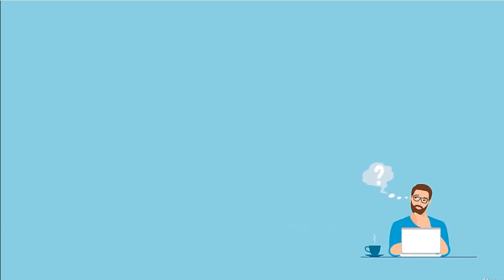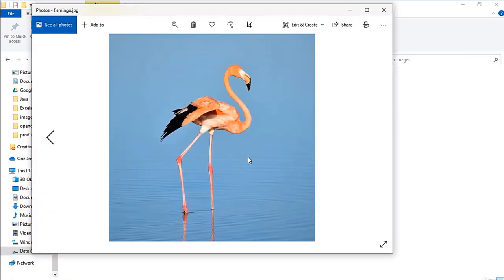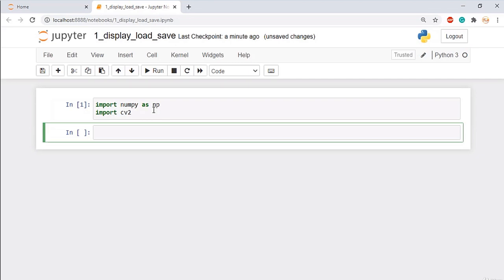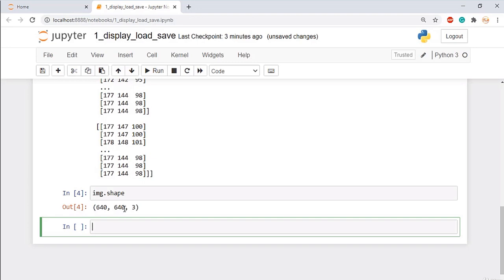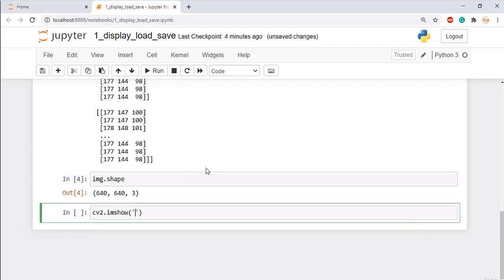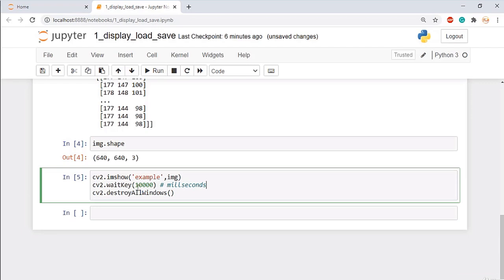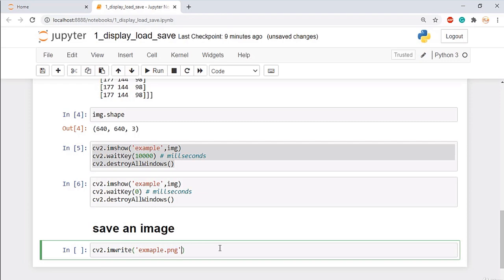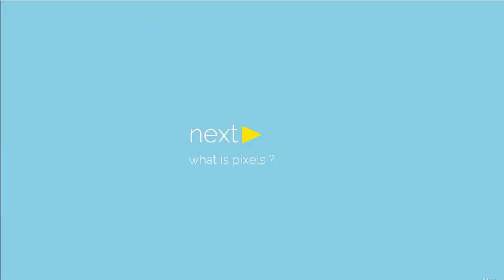2 Load Display Save Image